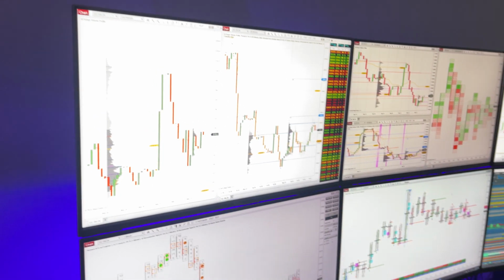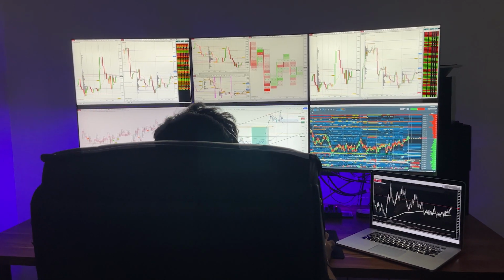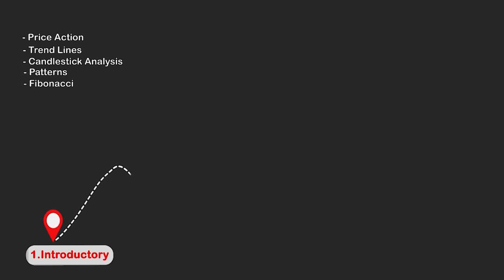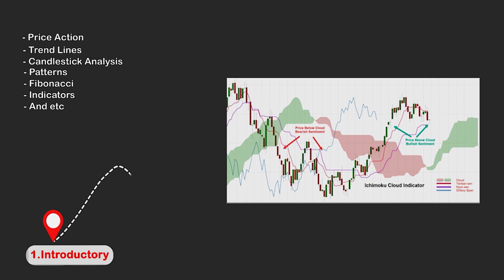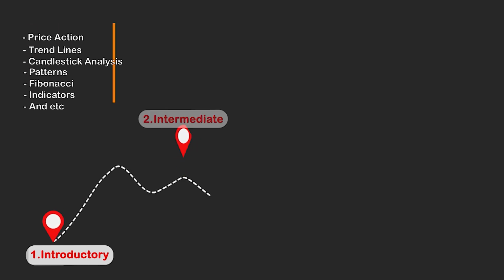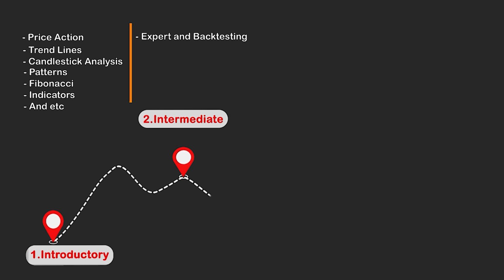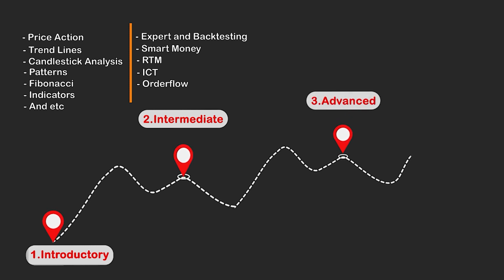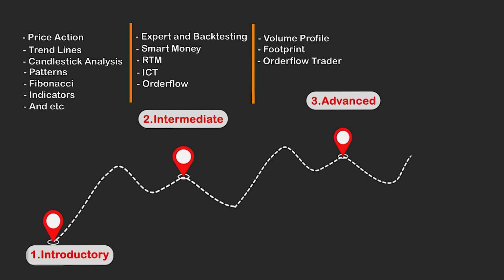Complete Roadmap of Learn Trading on Financial Markets - Your Ultimate Guide to Success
In this video we fully explained about our educational courses and the trading method which passed its test on financial markets . you can follow these courses step by step beside us .
The educatinal videos and analysis will be upload very soon in the channel.
Best regards.

Timelines -
0:00 Introduction
1:00 Introductory course
2:05 Intermediate course
2:50 Advanced course
4:05 Heat map course
4:25 For be end of video